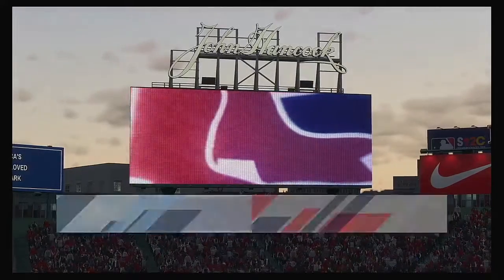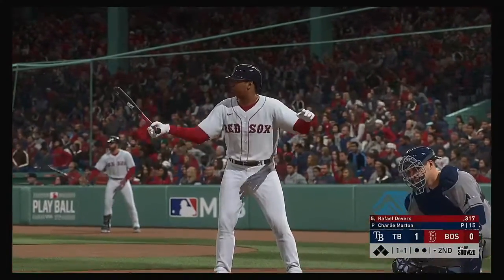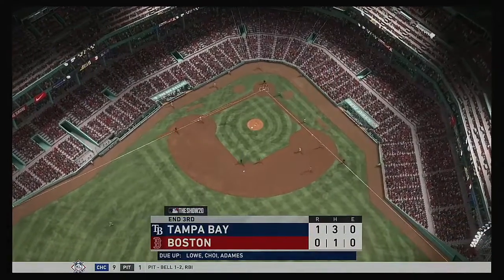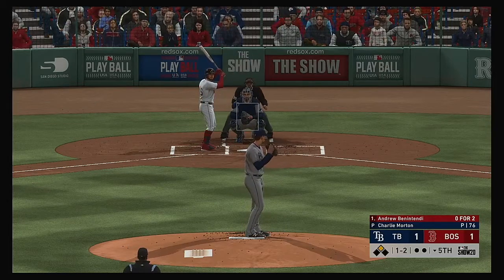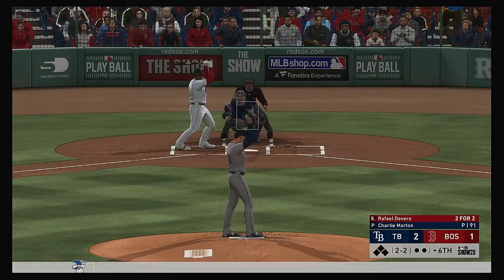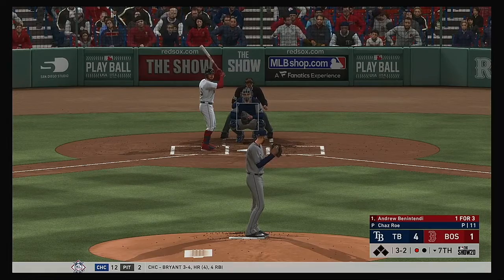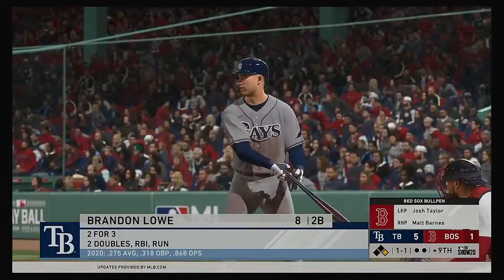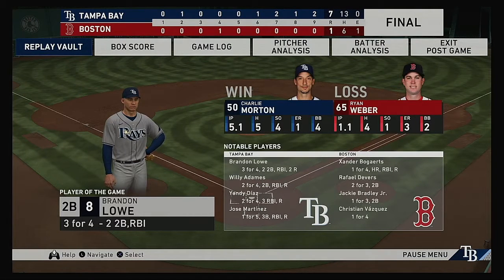MLB 2020 Season 4 7 2020 Tampa Bay Rays @ Boston Red Sox